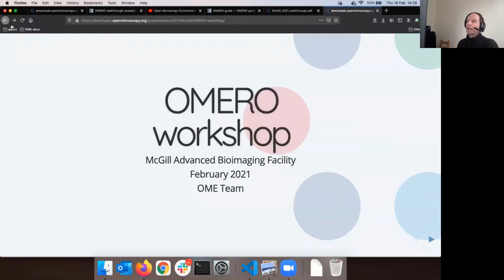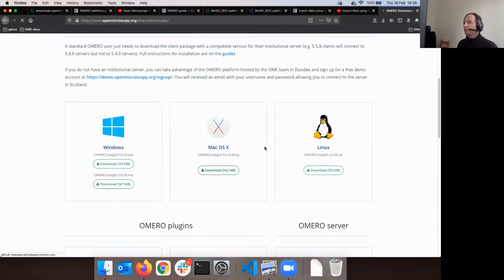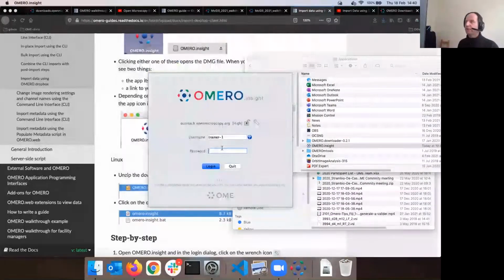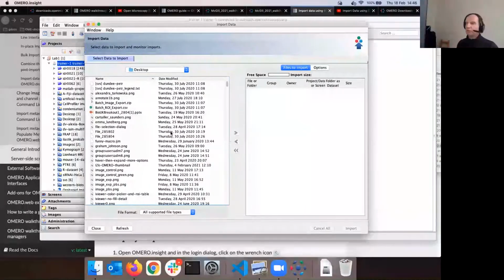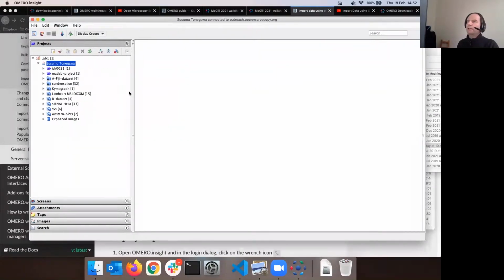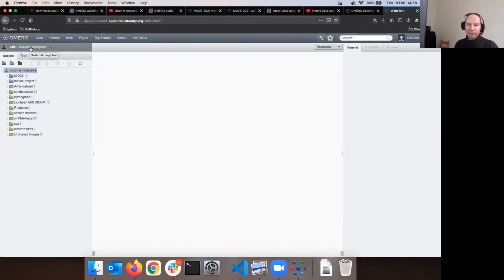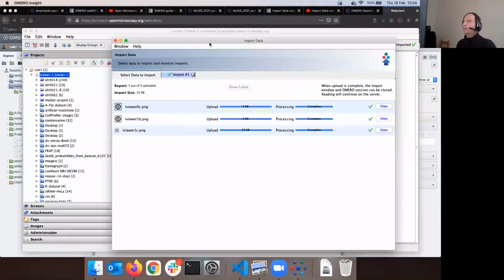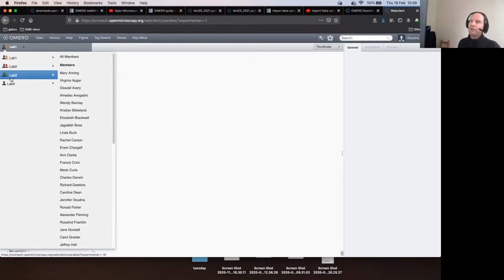OMERO ABIF Workshop at McGill - Import with OMERO.insight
Importing images into OMERO using OMERO.insight, as part of an OMERO online workshop at McGill, February 2021